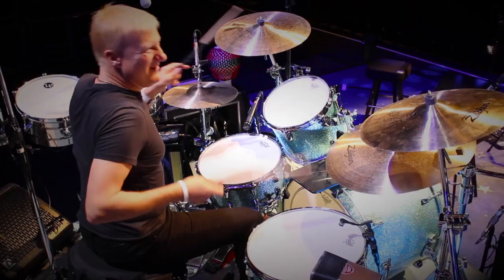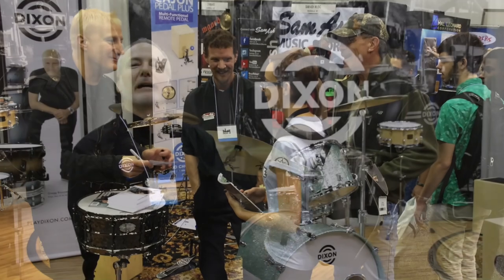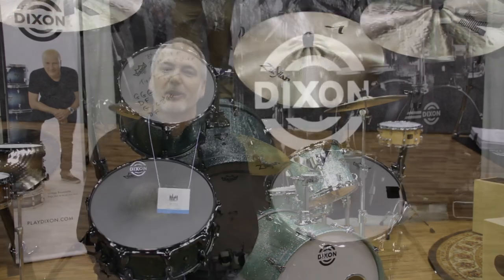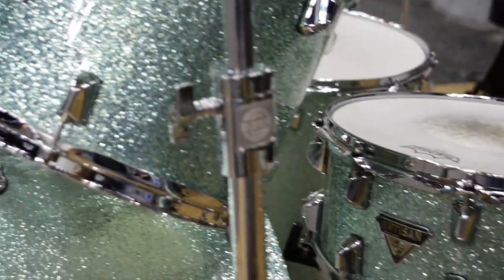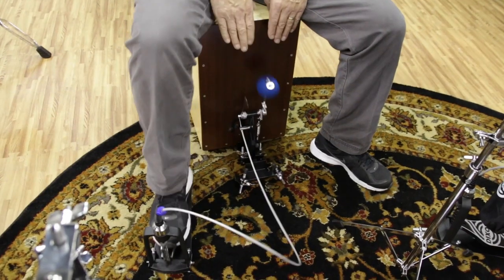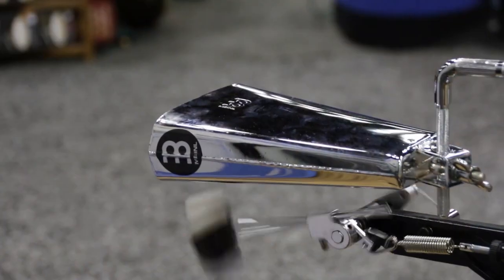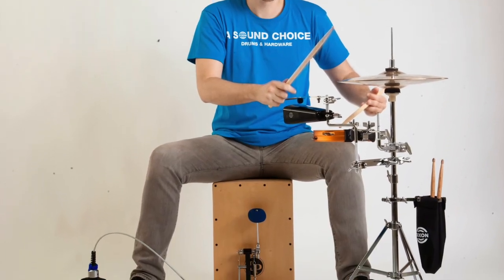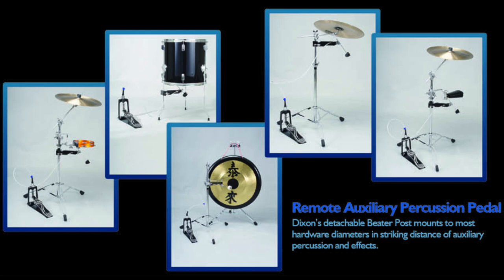Dixon Drums at PASIC 2014 Video